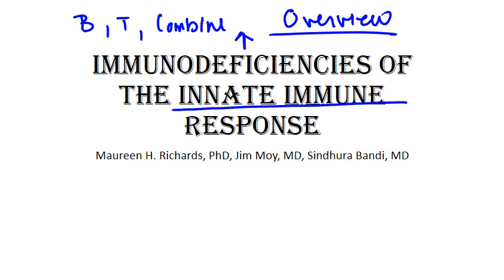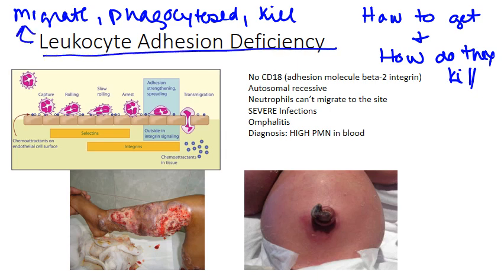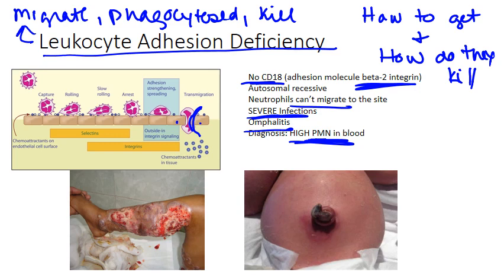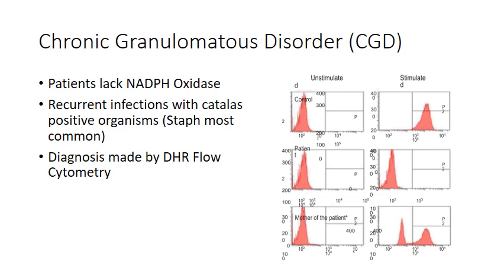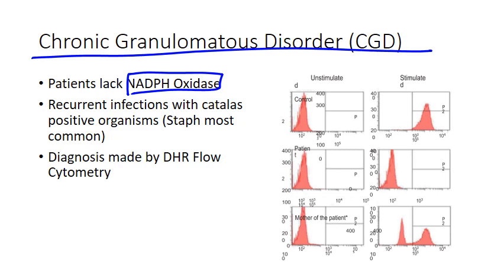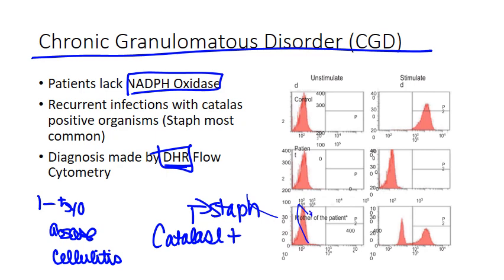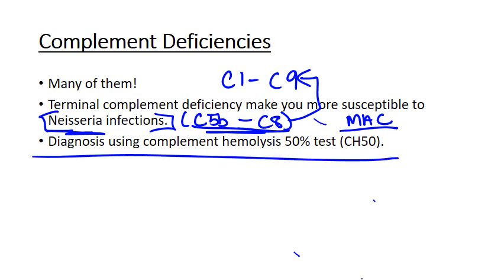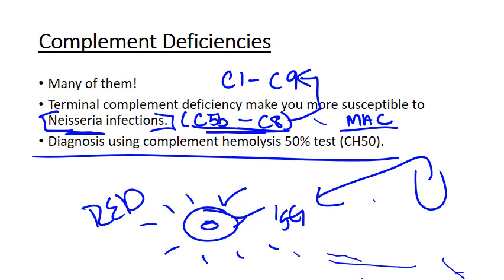Immunodeficiencies of the Innate Immune Response